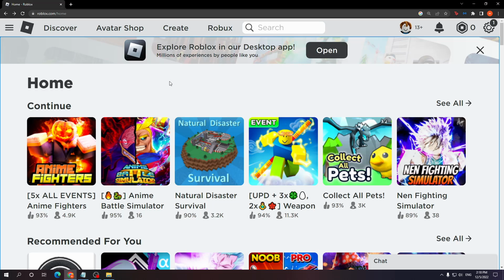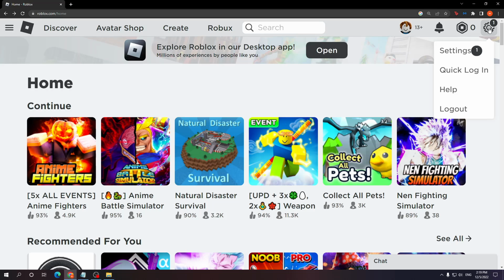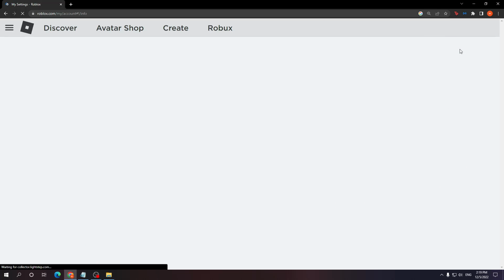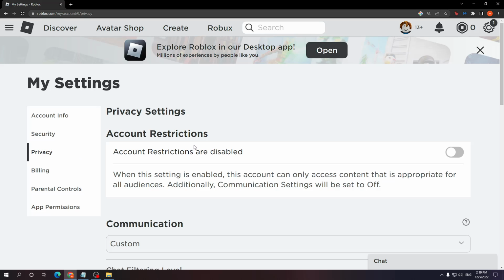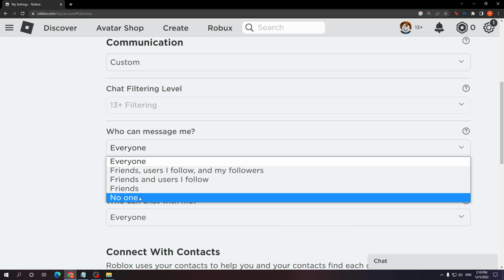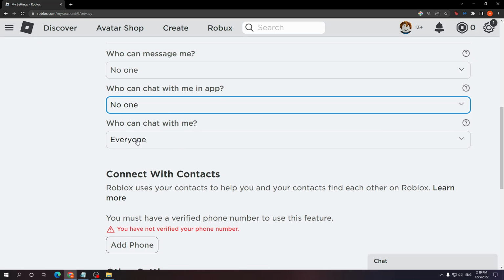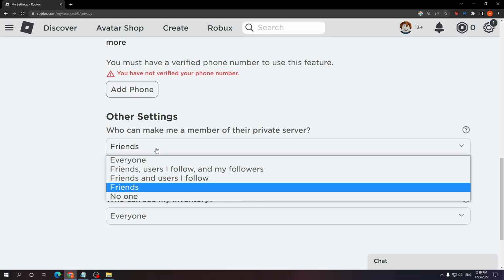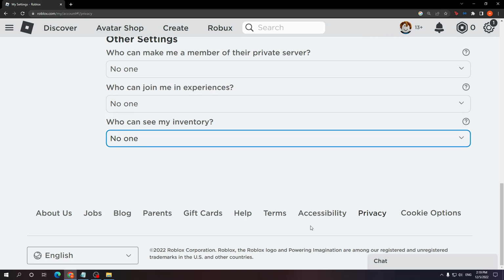How To Appear Offline In Roblox (2026)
In this video I show you how to appear Offline In Roblox. This method of appearing offline in Roblox works in 2026. If you want to play SOLO and just relax without your friend bothering you in Roblox, then this video is for you.